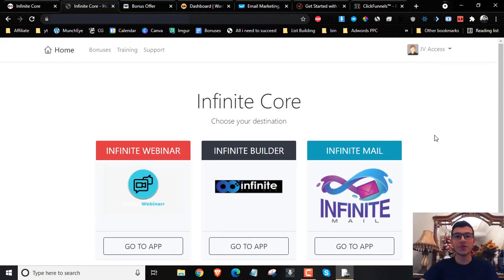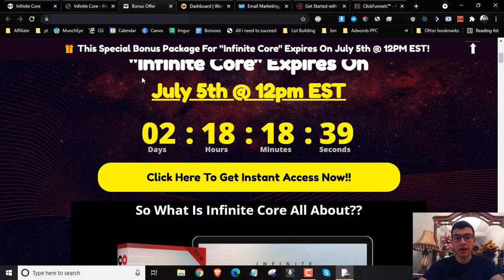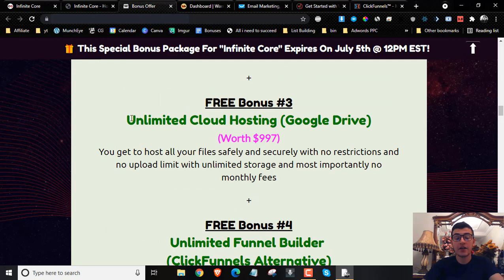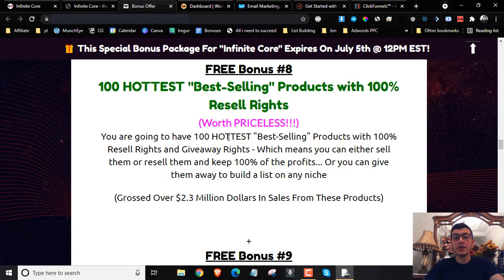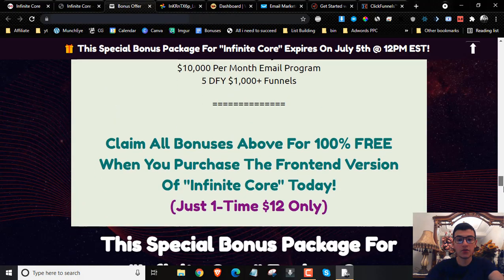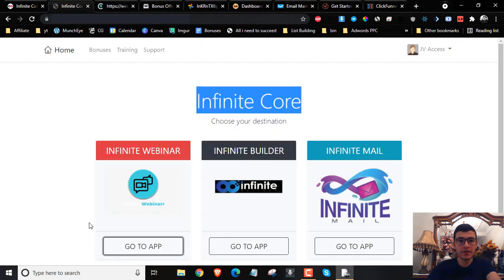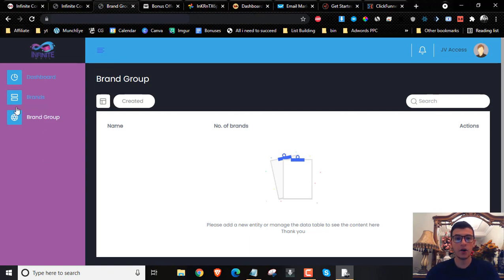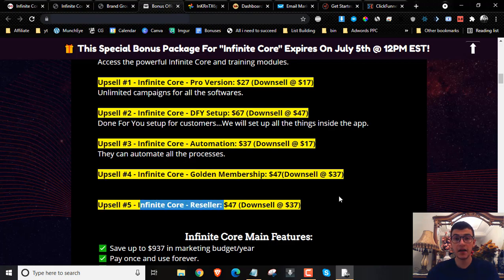Infinite Core Review ⚠️ WARNING ⚠️ DON'T GET INFINITE CORE WITHOUT MY 🔥 CUSTOM 🔥 BONUSES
So What Is Infinite Core All About??

Infinite Core is a Software bundle that allows your customers to cancel all their monthly subscriptions. It allows your customers to send unlimited emails to unlimited subscribers, create unlimited funnel/pages and even unlimited webinars for a low one time fee for lifetime.

If you're enjoying this Infinite Core Review and want to learn more about it, check out my in depth video review, demo and bonuses!